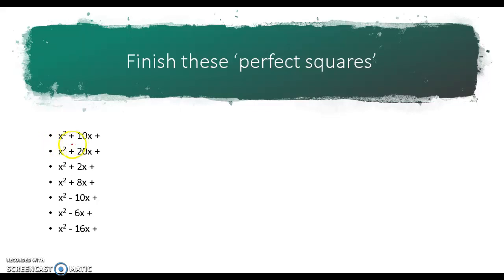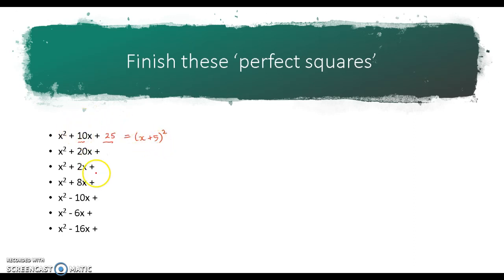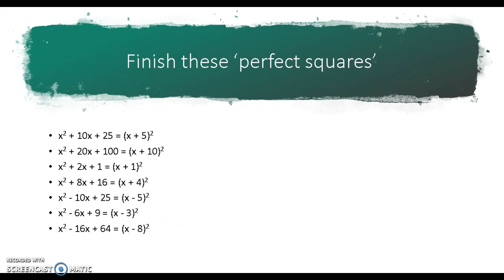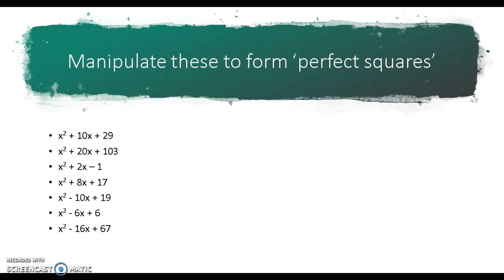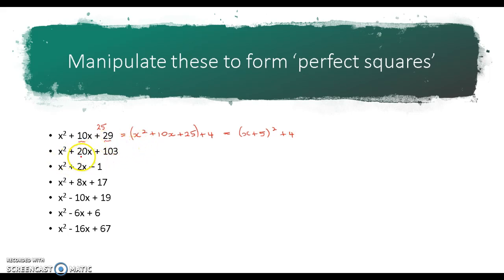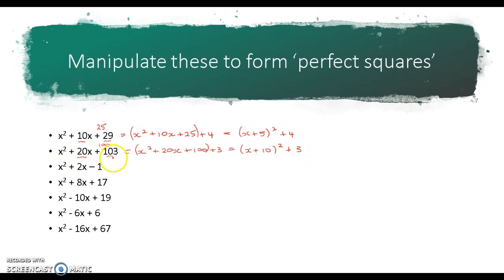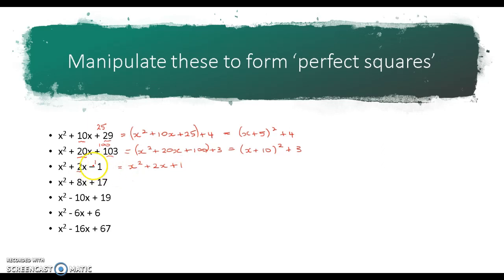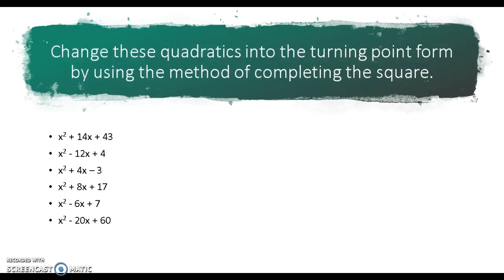Completing the square - quadratics